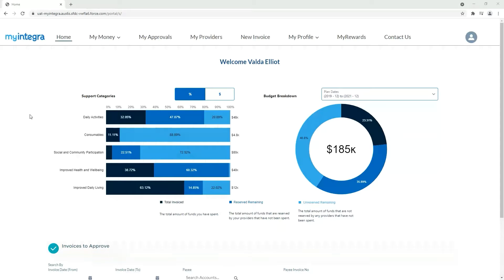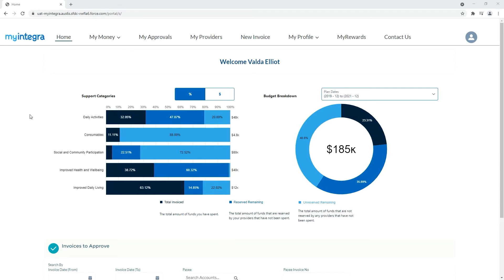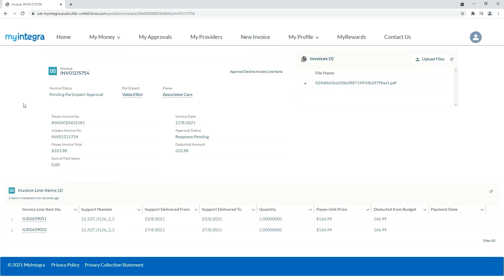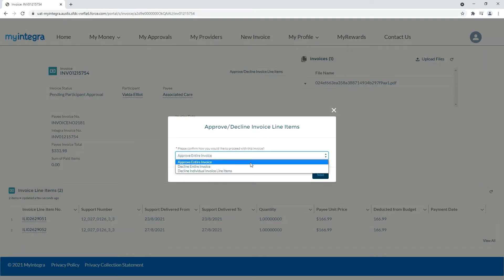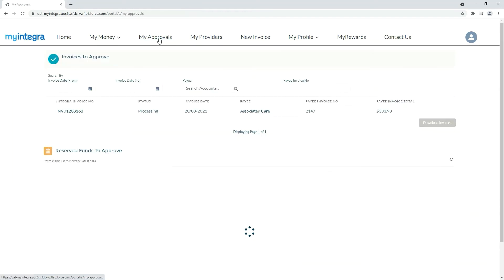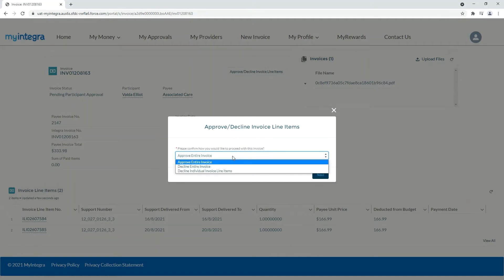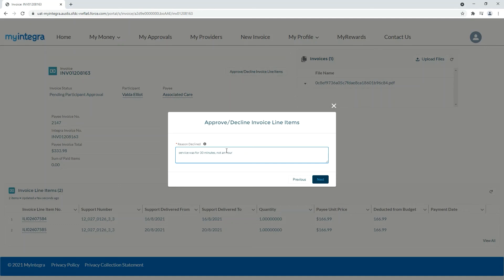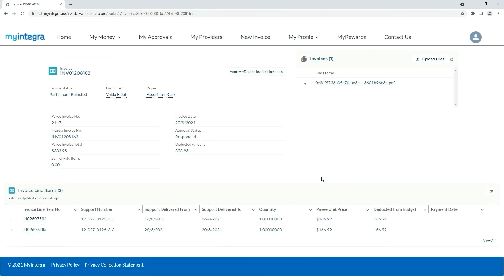MyIntegra Plan Management Portal - How to approve an invoice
Find out how to use the MyIntegra Participant and Nominee Portal to quickly review and approve your provider invoices for payment. It's as easy as 1, 2, 3!

Save time, exercise choice and control, and get on with enjoying your life thanks to MyIntegra's self service features.